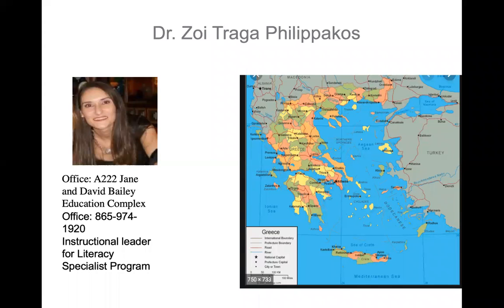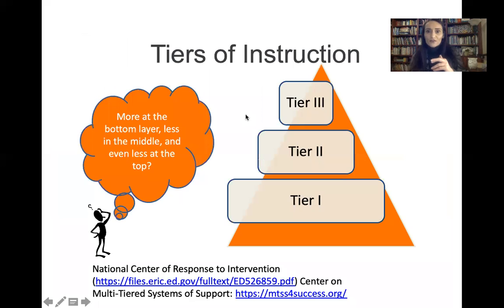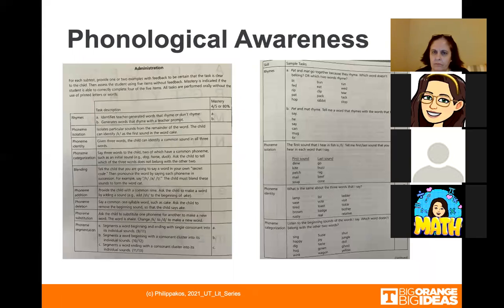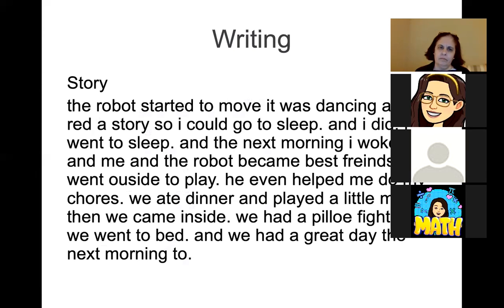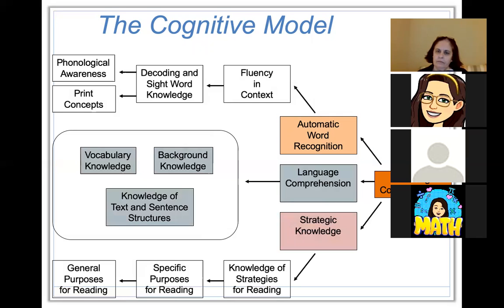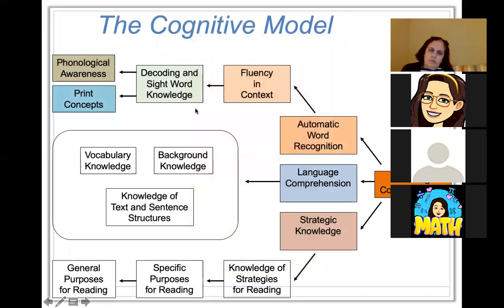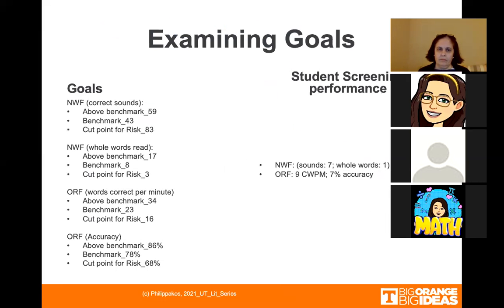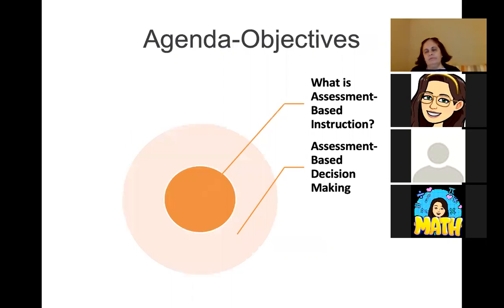Assessment Purposes and Function of Response to Intervention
Virtual Literacy Series | Spring 2021
January 2021 | Session One
For Educators
Presented by Zoi Traga-Philippakos (UTK)
Note: You can view a transcript of the video by selecting this feature from the menu below the video title.